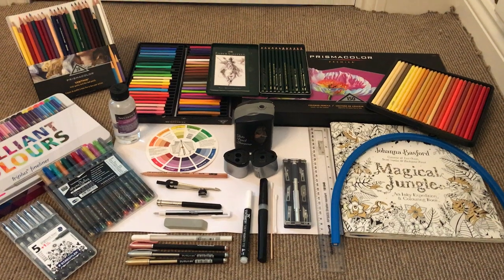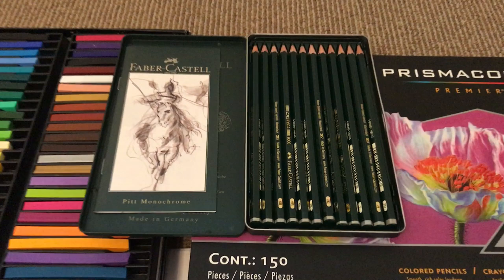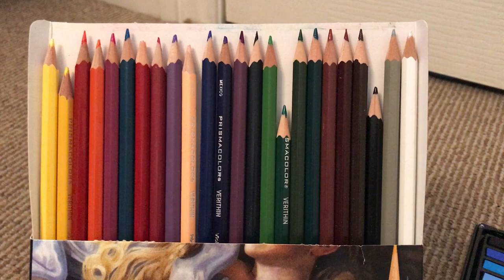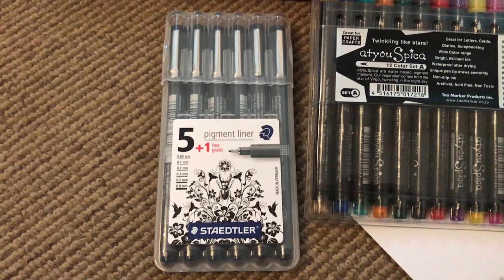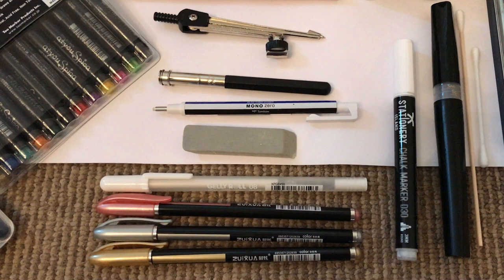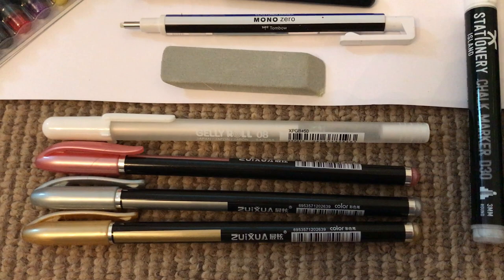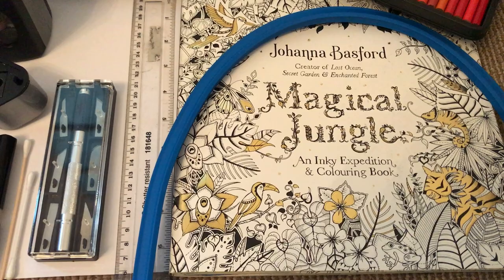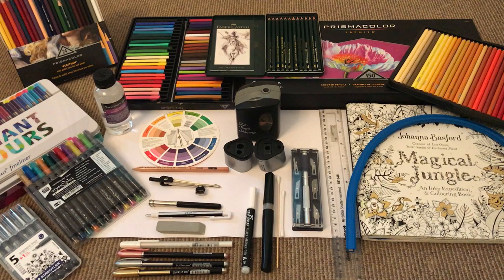Recommended colouring pencil kit and tools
Claire Holoway - recommended colouring pencil kit and tools